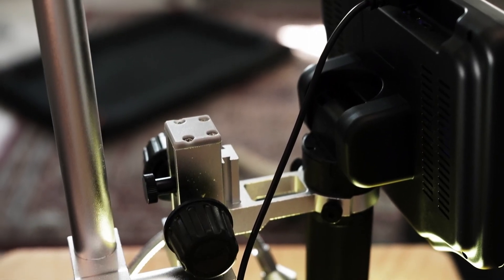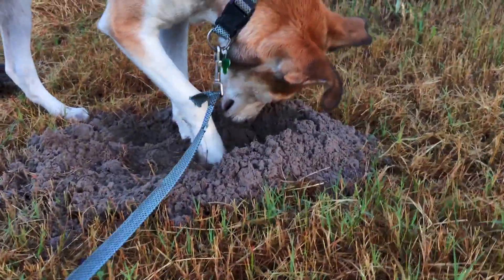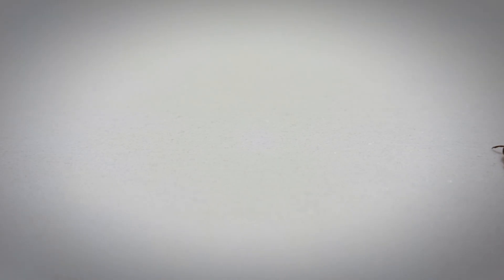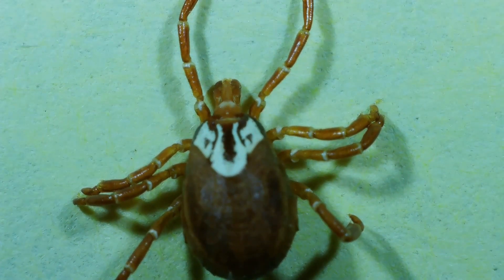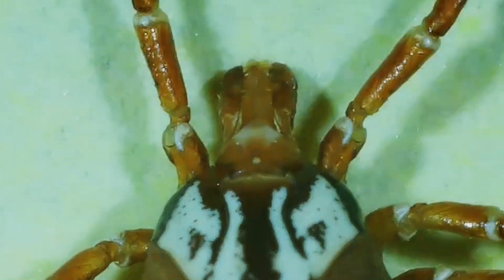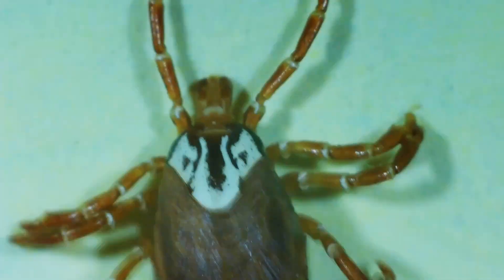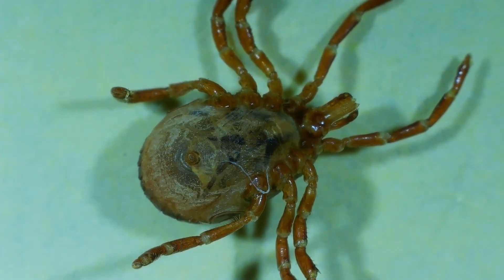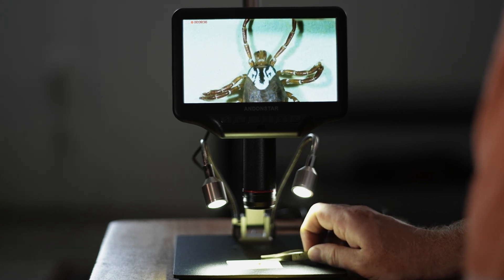Tick Under A Microscope!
Well, I finally got one of those new-fangled digital microscopes - so what's there to look at while I'm in Texas?  How about a Texas dog tick!  I'm impressed with this microscope - here's a link to it